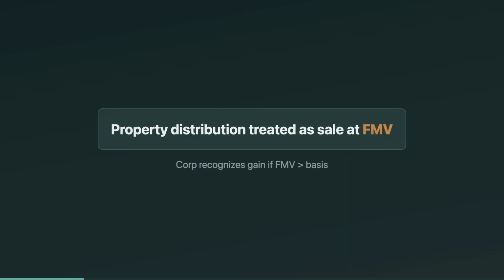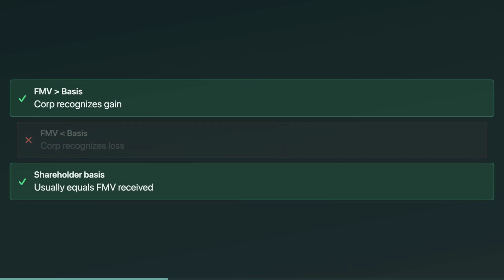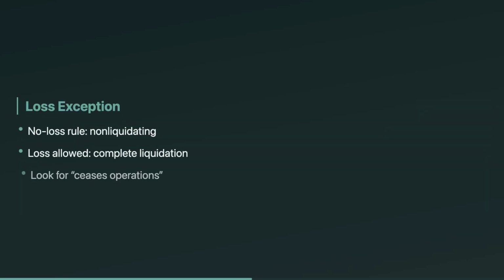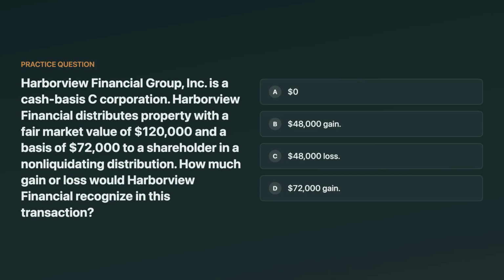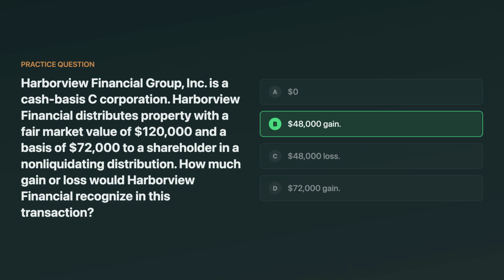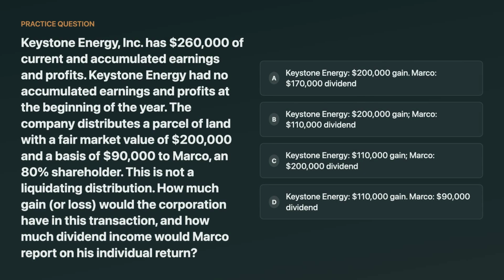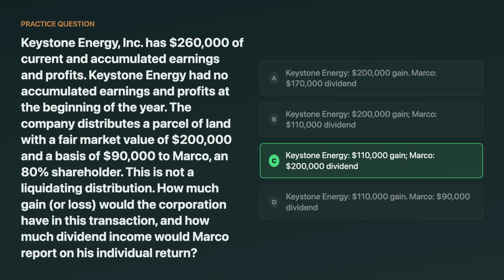EA Exam Course: Corporate Property & Stock Distributions: Gain, No-Loss Rule, and Taxable Stock Divi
Unit 2.14: Corporate Distributions Liquidations
Lesson 2: Property and Stock Distributions: Gain Recognition, Basis, and When Stock Dividends Turn Taxable

0:00 Intro
0:05 FMV
0:31 FMV  Basis vs FMV  Basis
0:57 Loss Exception
1:25 Nondividend Order
1:49 Stock dividend
2:17 Capitalize
2:43 Practice Questions

Enrolled Angel — EA Exam Prep